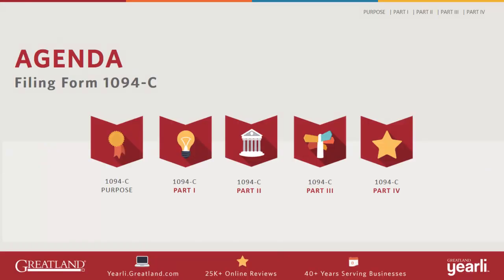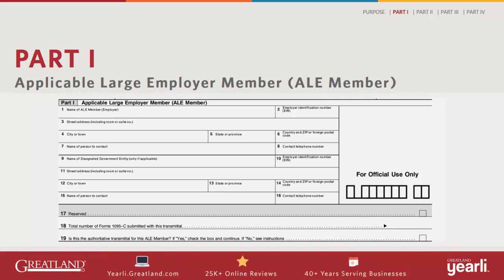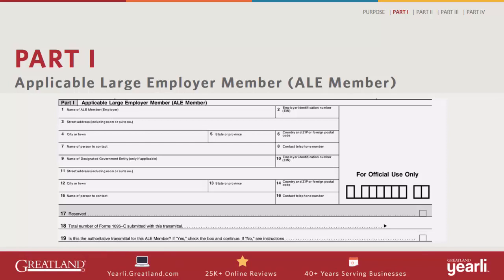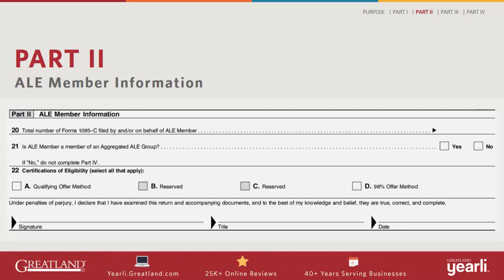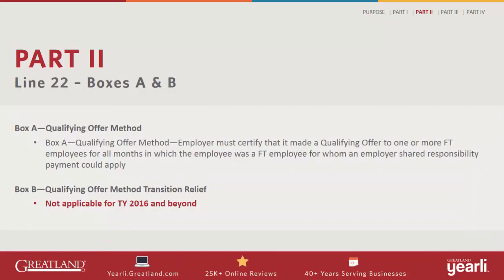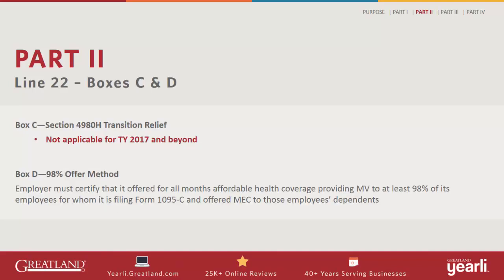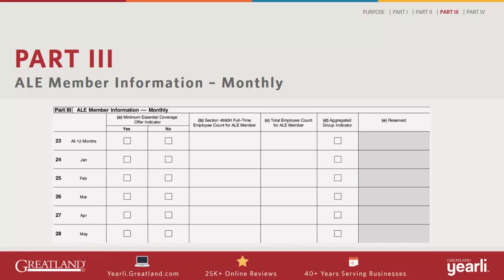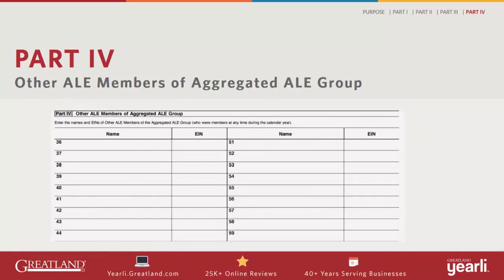Filing Form 1094-C